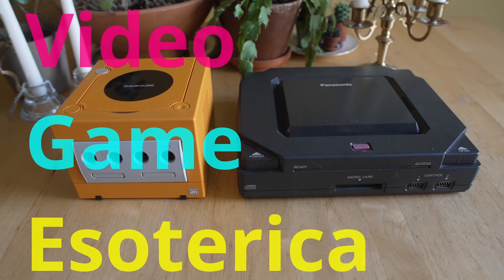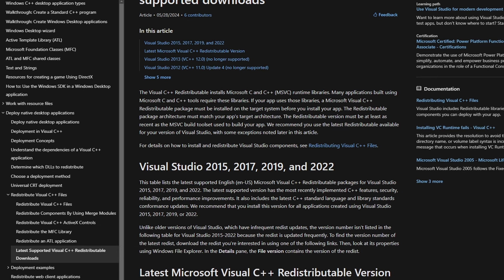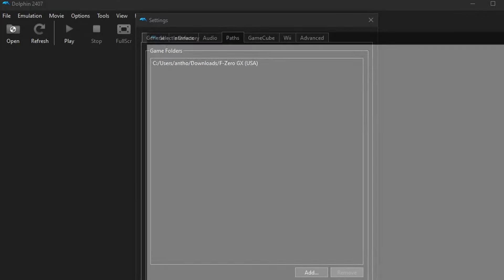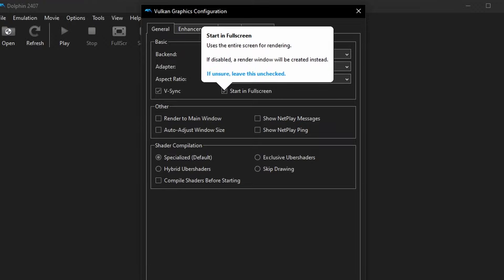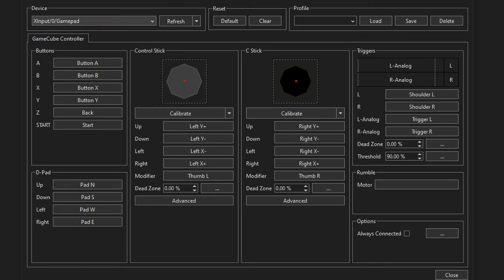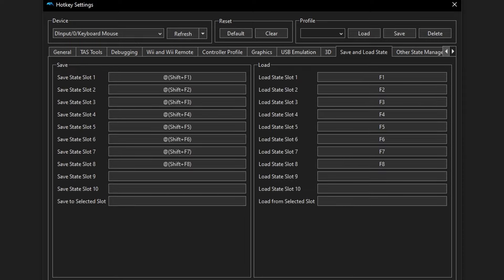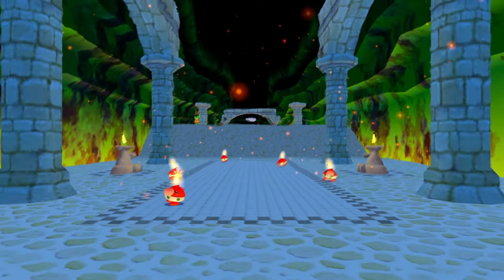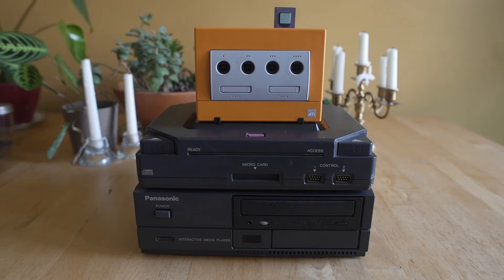2024 Dolphin Emulator Tutorial For GameCube Emulation! Dolphin Emulation Guide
When enough of you keep asking me for the SAME THING I try to listen...so here we go;  PC Emulation coverage! But of course this is a retro gaming channel so it's not like we are going to talk about modern PC Gaming ...we are going to talk about retro emulation...more specifically Nintendo GameCube emulation via the Dolphin emulator! So this is a Dolphin guide / Dolphin tutorial and a how to emulate GameCube video! Retro game emulators time! Starting out with a Gamecube emulator guide!

I asked, you answered...and I try to listen :) Of all the requests for new content on the channel one of the most frequently asked for videos is a series on how to emulate retro games on PC!

On today's Emulation Night School video I will go over how to get Nintendo GameCube games running on your Windows gaming pc via Dolphin Emulation, including game formats, how to use the emulator itself to facilitate the process and most importantly how to start enjoying Nintendo GameCube games on your pc today! Because there are a ton of Nintendo hidden gems and Video Game Emulation is the new hotness and I know a lot of people want to know how to emulate retro games.

VGE